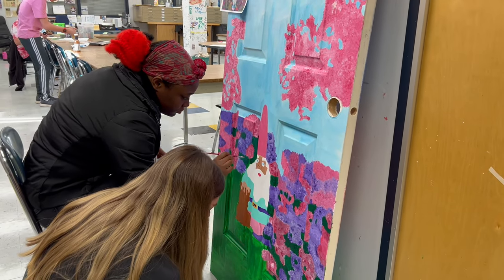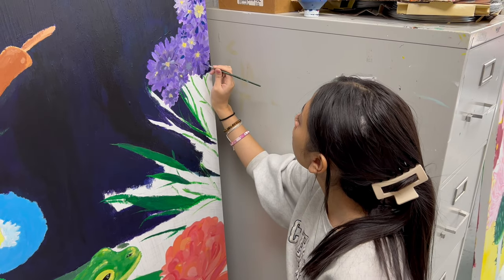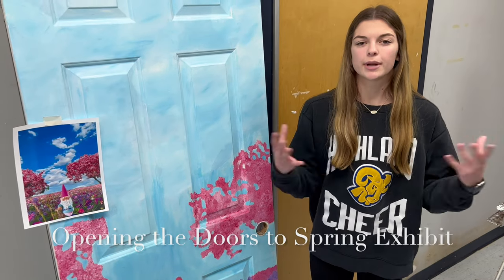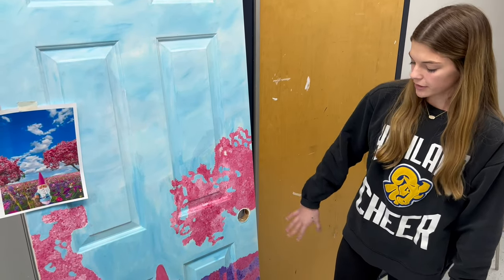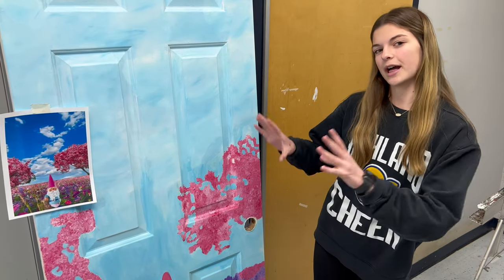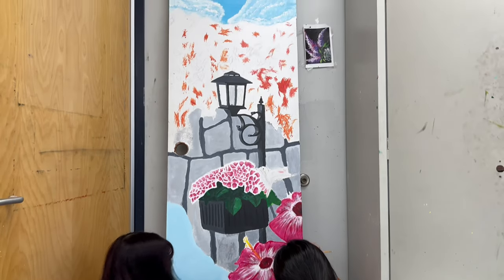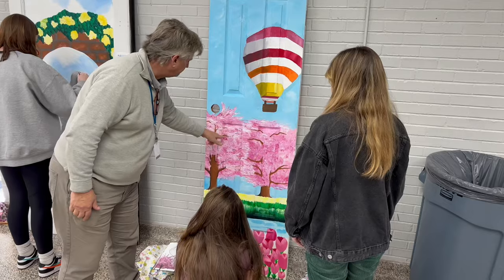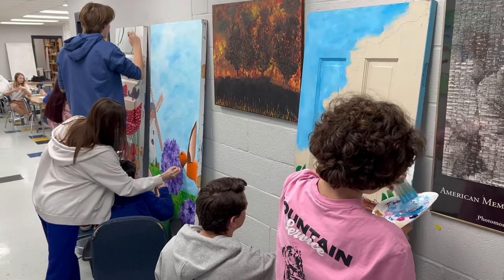Opening Doors to Spring Exhibit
Highland School of Technology students have completed artwork for the “Opening Doors to Spring” exhibit at Daniel Stowe Botanical Garden.